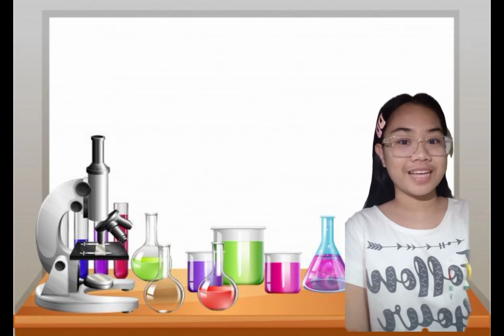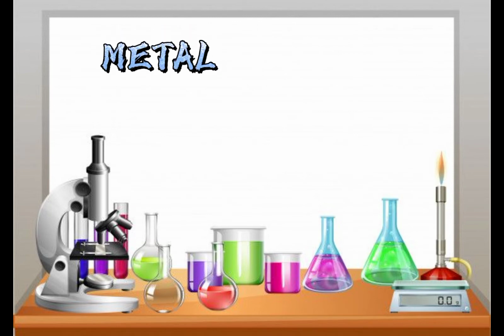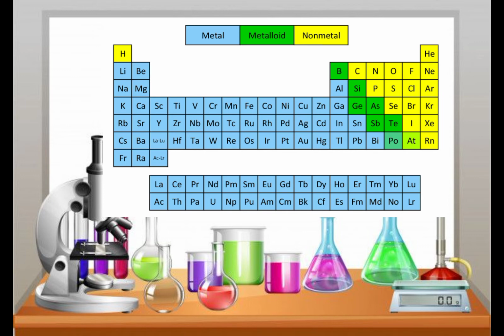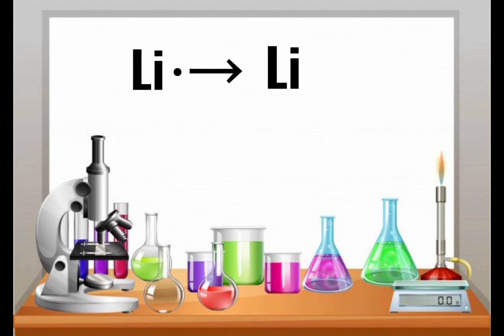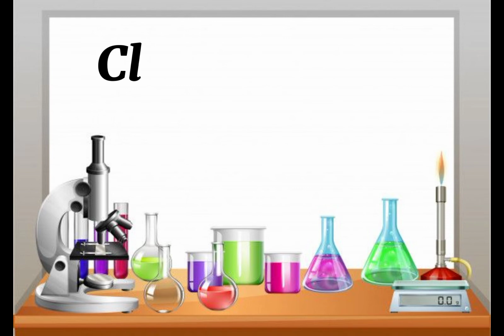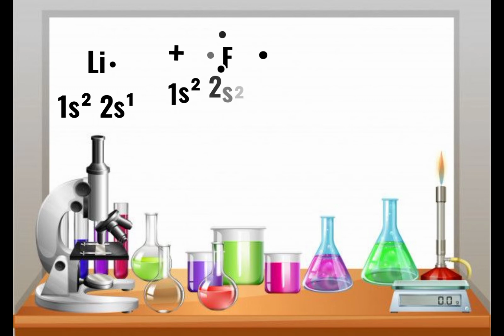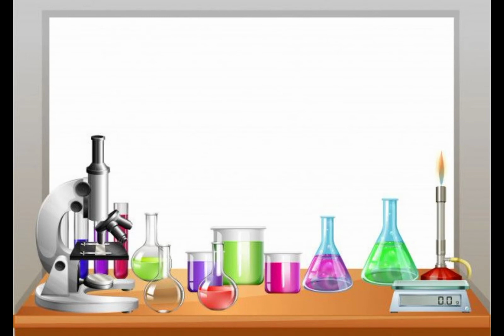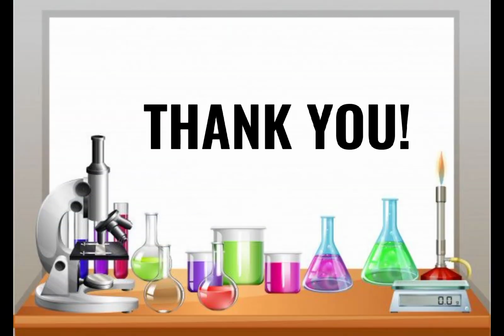Ionic Bond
School Purpose only!

Special Task

Jamlyn P. Galit
11-Stem Franklin